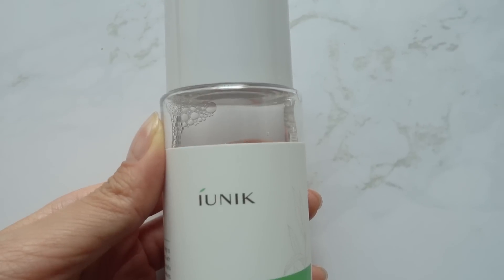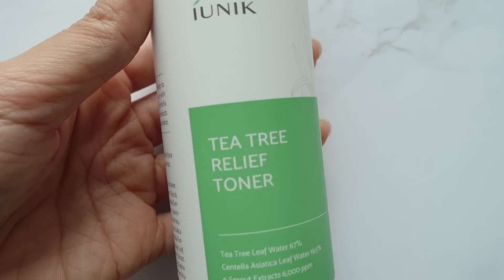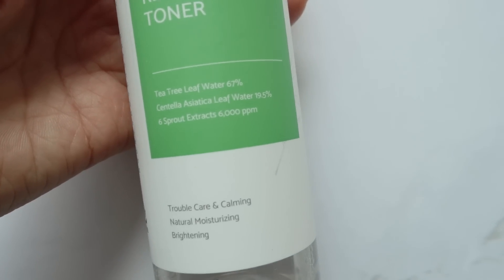Toner Recs for Each Skin Type! Best Korean Toners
Hi loves! Unni’s here today to introduce you to 10 toner recommendations for upcoming Black Friday:D We gotta get our lists ready so let me know which category of products you wanna see next muah:D

❐  FEATURED PRODUCTS ❐

*OILY, ACNE PRONE, SENSITIVE *

*OILY, DRY, ACNE PRONE, THOSE CONCERNS OF WHITEHEADS, DULL SKIN*

*SENSITIVE, DRY, OILY, ALL SKIN TYPES*

*SENSITIVE, DRY, COMBO, ALL SKIN TYPES, IRRITATED SKIN*

° TROIAREUKE Healing Cocktail Skin Complex Formula Green
*SENSITIVE, DRY, ALL SKIN TYPES, IRRITATED SKIN*

*ALL SKIN TYPES, DRY, COMBO, SENSITIVE *

*DRY, SENSITIVE, COMBO, OILY, ALL SKIN TYPES, DULL SKIN*

*ESSENTIAL OIL FREE*

*SENSITIVE, COMBO, OILY, DRY, ALL SKIN TYPES*